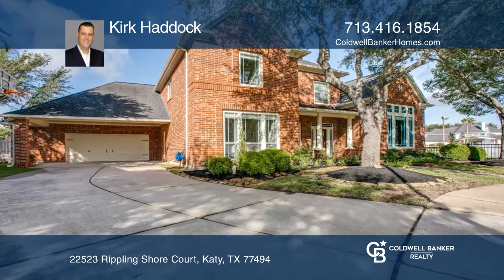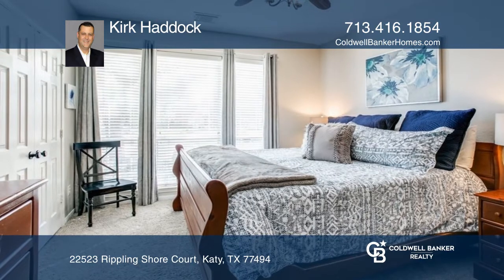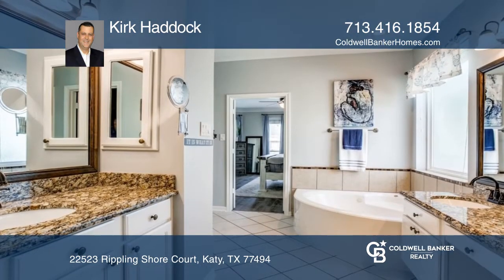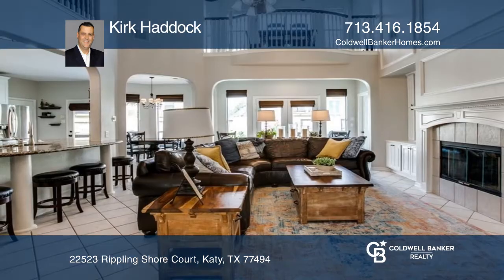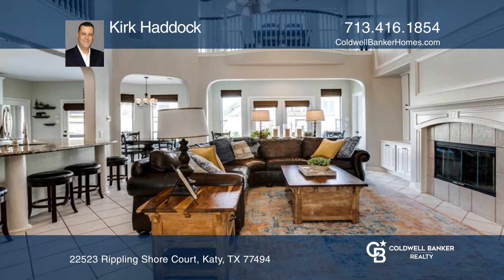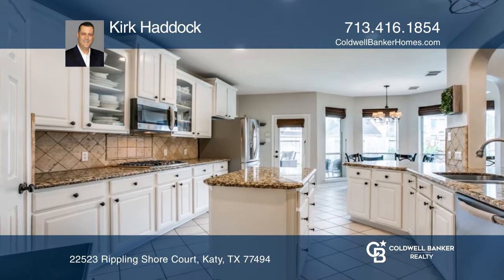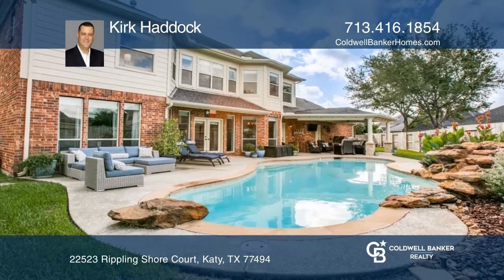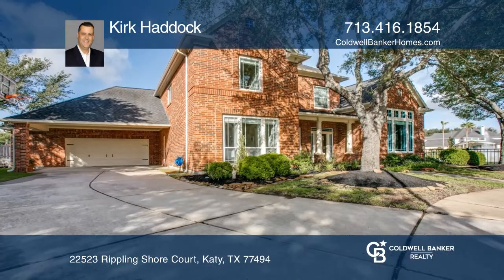22523 Rippling Shore Court Katy, TX | ColdwellBankerHomes.com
22523 Rippling Shore Court, Katy, TX

 br Gorgeous two-story home that has everything you’re looking for: five bedrooms (two primary bedrooms) and four full baths on a waterfront cul-de-sac lot with a heated pool and outdoor kitchen. Large yard with sprinkler system, porte-cochere and oversized garage. The home features high ceilings, t